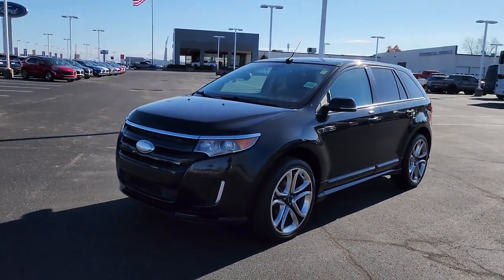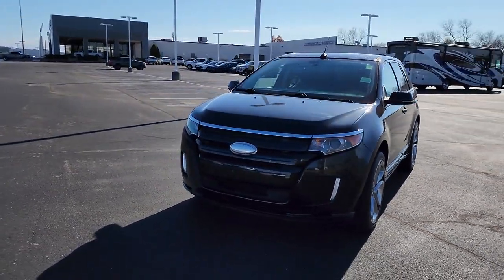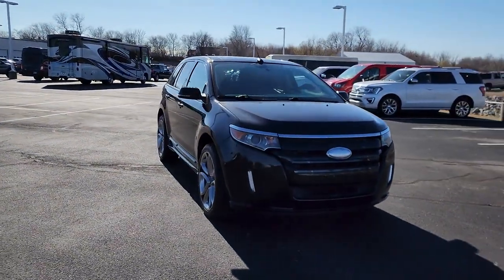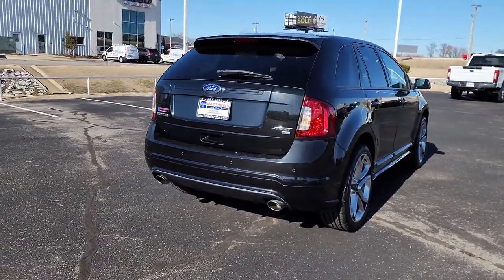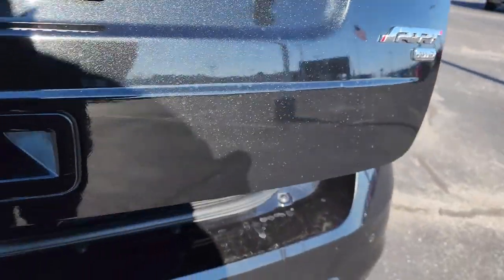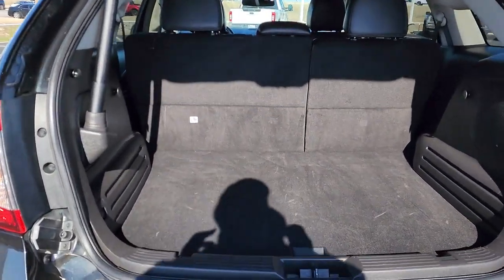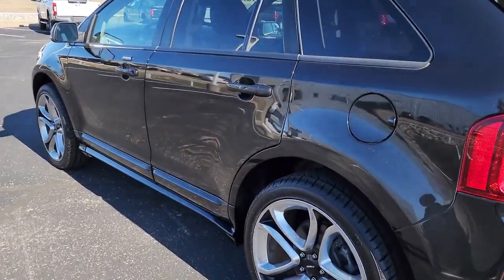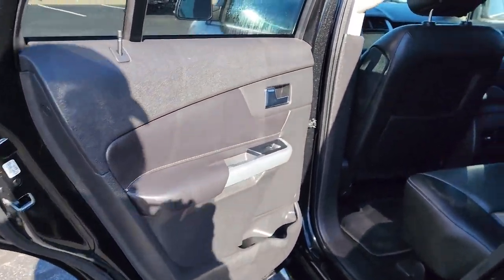2014 Ford Edge Tulsa, Broken Arrow, Joplin, Bixby, Owasso, OK P0518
Used 2014 Ford Edge Sport available in Tulsa, Oklahoma at Matthews Ford. Servicing the Broken Arrow, Joplin, Bixby, Owasso, OK area.

Matthews Ford
1101 Southwest Expressway Drive

2014 Ford Edge in inviting Tuxedo Black Metallic!! Includes LEATHER SEATS and MOONROOF. Just 76136 miles on this perfect Intermediate Sport Utility. Haven't you been hunting for an Edge that will make your neighbors drool with envy? When you run an errand, the great 6-Speed Automatic with Select-Shift in this SUV keeps you rollin' smoothly and efficiently down the road. On top of it all, this vehicle is easy on your wallet due to titanic mark-downs that are available now!! AWD, AM/FM radio: SiriusXM, Navigation System, 12 Speakers, 22 Polished Aluminum Wheels, 3.39 Axle Ratio, 4-Wheel Disc Brakes, ABS brakes, Air Conditioning, Alloy wheels, Auto-dimming Rear-View mirror, Automatic temperature control, Brake assist, Bumpers: body-color, CD player, Compass, Delay-off headlights, Driver door bin, Driver vanity mirror, Dual front impact airbags, Dual front side impact airbags, Electronic Stability Control, Exterior Parking Camera Rear, Four wheel independent suspension, Front anti-roll bar, Front Bucket Seats, Front Center Armrest w/Storage, Front dual zone A/C, Front reading lights, Fully automatic headlights, Garage door transmitter: HomeLink, Heated door mirrors, Heated front seats, Illuminated entry, Leather-Trimmed Heated Bucket Seats, Low tire pressure warning, Memory seat, Occupant sensing airbag, Outside temperature display, Overhead airbag, Overhead console, Panic alarm, Passenger door bin, Passenger vanity mirror, Power door mirrors, Power driver seat, Power passenger seat, Power steering, Power windows, Premium audio system: Sony, Radio data system, Radio: Sony AM/FM Stereo w/HD Radio/MyFord Touch, Rear anti-roll bar, Rear Parking Sensors, Rear reading lights, Rear seat center armrest, Rear window defroster, Rear window wiper, Remote keyless entry, Speed control, Speed-Sensitive Wipers, Split folding rear seat, Spoiler, Steering wheel mounted audio controls, SYNC w/MyFord Touch & SYNC Services, Tachometer, Telescoping steering wheel, Tilt steering wheel, Traction control, Trip computer, and Variably intermittent wipers. LEATHER SEATS, MOONROOF, AWD, AM/FM radio: SiriusXM, Navigation System.Tuxedo Black Metallic 2014 Ford Edge Sport AWD 6-Speed Automatic with Select-Shift 3.7L V6 Ti-VCT 24VOdometer is 30503 miles below market average!Awards:* JD Power Initial Quality Study (IQS) * 2014 KBB.com Brand Image AwardsReviews:* If you're looking for all the amenities of a high-end luxury car in a vehicle that is more versatile and practical than a sedan, the 2014 Ford Edge deserves a long test drive. A smooth ride, quiet cabin and manageable proportions make it as easy to live with as any midsize car. Source: KBB.com* Quiet and comfortable cabin; abundant features; comfortable ride; composed handling; higher fuel economy from available turbocharged four-cylinder engine. Source: Edmunds* Driven by your choice of 3 smart engines, the Ford Edge is one amazingly capable crossover. Its standard 3.5L Ti-VCT V6 delivers unsurpassed V6 hwy mileage of up to 27 mpg. The remarkable 2.0L EcoBoost engine gives you plenty of low-end torque for acceleration and passing, plus fuel efficiency. And the 305-horsepower 3.7L Ti-VCT V6 on Edge Sport is the most powerful V6 in its class. A new SEL Appearance Package adds flair including eye-catching 20 inch wheels. Available in all-wheel drive or front-wheel drive, the Edge can help you maintain your cruising distance, change lanes and back out of parking spaces. The turbocharged, direct-injection 2.0L EcoBoost I-4 engine with 6-speed automatic transmission, helps the Edge deliver up to 30 mpg hwy and travel over 500 miles per tank. The Edge's new active grille shutters, included with the EcoBoost engine, help make itself even more aerodynamic and fuel efficient. The 3.7L Ti-VCT V6 engine inside Edge Sport provides the driver with 305 hor
ENGINE: 3.7L TI-VCT V6  (STD),All Wheel Drive,Power Steering,ABS,4-Wheel Disc Brakes,Brake Assist,Aluminum Wheels,Tires - Front Performance,Tires - Rear Performance,Wheel Locks,Temporary Spare Tire,Heated Mirrors,Power Mirror(s),Rear Defrost,Privacy Glass,Intermittent Wipers,Variable Speed Intermittent Wipers,Rear Spoiler,Power Door Locks,Automatic Headlights,AM/FM Stereo,CD Player,Premium Sound System,Satellite Radio,MP3 Player,Steering Wheel Audio Controls,Auxiliary Audio Input,HD Radio,Requires Subscription,Premium Sound System,MP3 Player,Auxiliary Audio Input,Premium